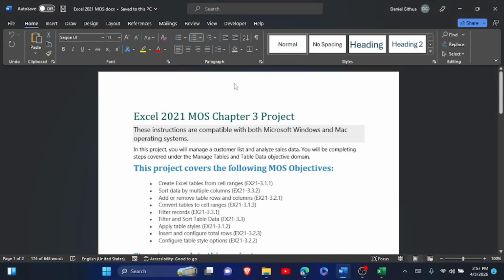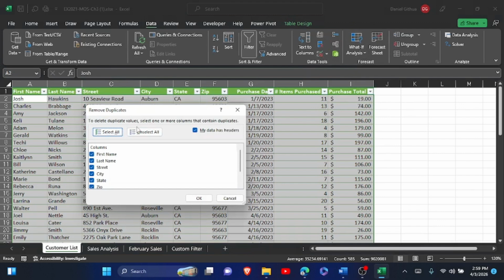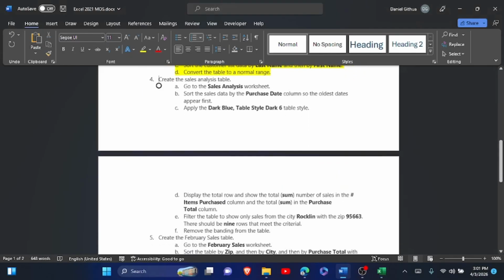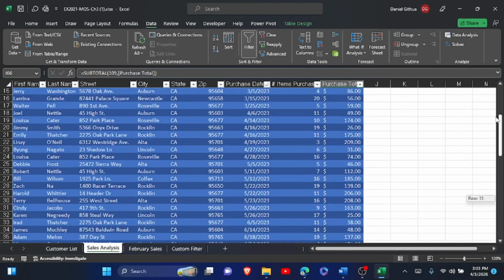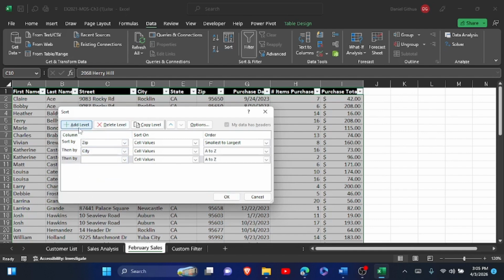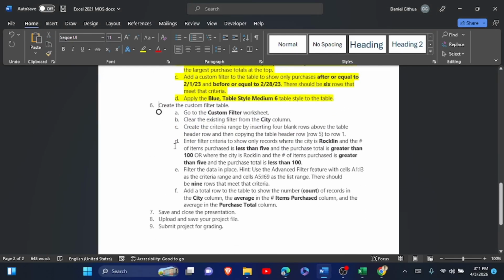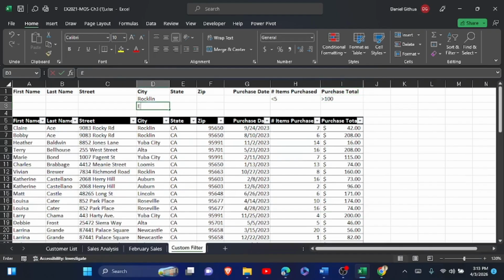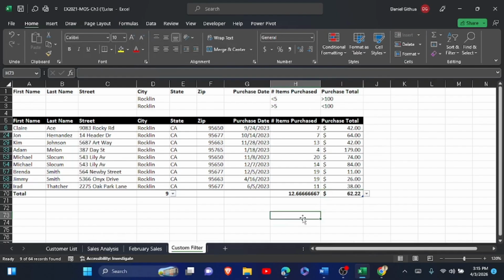Excel 2021 MOS Chapter 3 Project | EX2021-MOS-Ch3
Excel 2021 MOS Chapter 3 Project
These instructions are compatible with both Microsoft Windows and Mac operating systems.
In this project, you will manage a customer list and analyze sales data. You will be completing steps covered under the Manage Tables and Table Data objective domain.
This project covers the following MOS Objectives:
• Create Excel tables from cell ranges (EX21-3.1.1)
• Sort data by multiple columns (EX21-3.3.2)
• Add or remove table rows and columns (EX21-3.2.1)
• Convert tables to cell ranges (EX21-3.1.3)
• Filter records (EX21-3.3.1)
• Filter and Sort Table Data (EX21-3.3)
• Apply table styles (EX21-3.1.2)
• Insert and configure total rows (EX21-3.2.3)
• Configure table style options (EX21-3.2.2)
Steps to complete this project:
1. Open the start file EX2021-MOS-Ch3 presentation. If the presentation opens in Protected View, click the Enable Editing button in the Message Bar at the top of the presentation so you can modify it.
2. The file will be renamed automatically to include your name. Change the project file name if directed to do so by your instructor, and save it.
3. Create the customer list table.
a. Format the data on the Customer List worksheet into a table using Green, Table Style Light 14. The table data should include cells A1:I65. Be sure to include the table headers.
b. Clean up the customer list table by removing all duplicate rows with identical data in the First Name, Last Name, and Street columns. Excel should find and remove 8 duplicate values, leaving 56 unique values.
c. Sort the customer list data by Last Name and then by First Name.
d. Convert the table to a normal range.
4. Create the sales analysis table.
a. Go to the Sales Analysis worksheet.
b. Sort the sales data by the Purchase Date column so the oldest dates appear first.
c. Apply the Dark Blue, Table Style Dark 6 table style.
d. Display the total row and show the total (sum) number of sales in the # Items Purchased column and the total (sum) in the Purchase Total column.
e. Filter the table to show only sales from the city Rocklin with the zip 95663. There should be nine rows that meet the criterial.
f. Remove the banding from the table.
5. Create the February Sales table.
a. Go to the February Sales worksheet.
b. Sort the table by Zip, and then by City, and then by Purchase Total with the largest purchase totals at the top.
c. Add a custom filter to the table to show only purchases after or equal to 2/1/23 and before or equal to 2/28/23. There should be six rows that meet that criteria.
d. Apply the Blue, Table Style Medium 6 table style to the table.
6. Create the custom filter table.
a. Go to the Custom Filter worksheet.
b. Clear the existing filter from the City column.
c. Create the criteria range by inserting four blank rows above the table header row and then copying the table header row (row 5) to row 1.
d. Enter filter criteria to show only records where the city is Rocklin and the # of items purchased is less than five and the purchase total is greater than 100 OR where the city is Rocklin and the # of items purchased is greater than five and the purchase total is less than 100.
e. Filter the data in place. Hint: Use the Advanced Filter feature with cells A1:I3 as the criteria range and cells A5:I69 as the list range. There should be nine rows that meet that criteria.
f. Add a total row to the table to show the number (count) of records in the City column, the average in the # Items Purchased column, and the average in the Purchase Total column.
7. Save and close the presentation.
8. Upload and save your project file.
9. Submit project for grading.